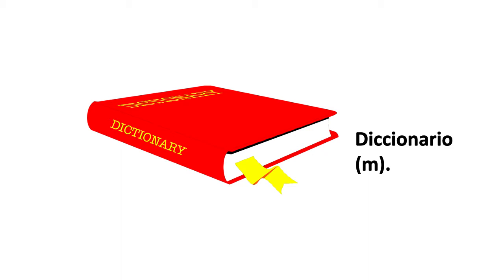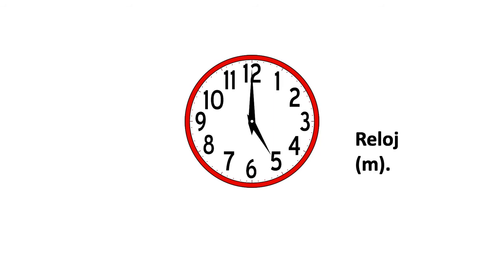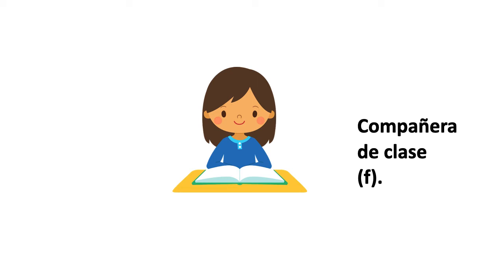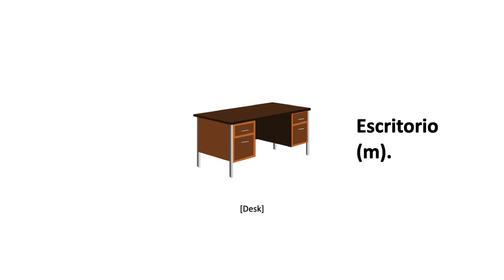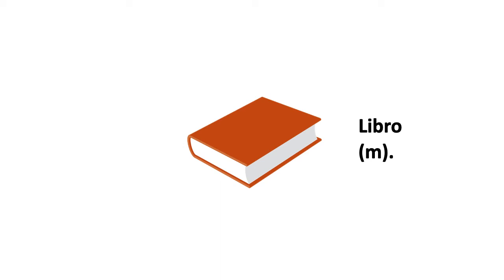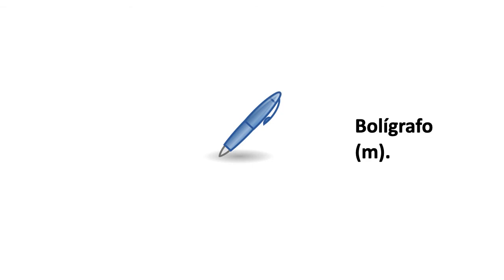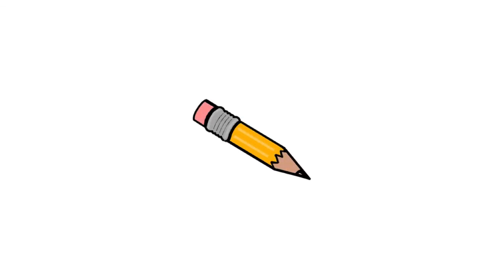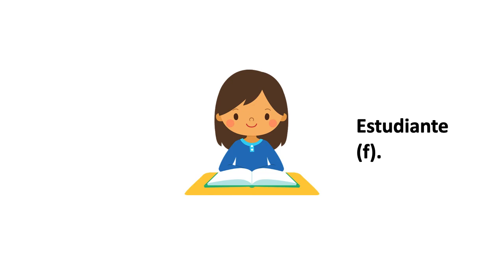Spanish 101, classroom vocabulary.